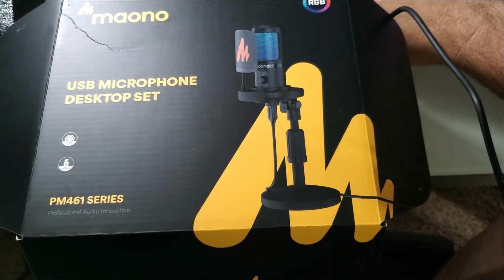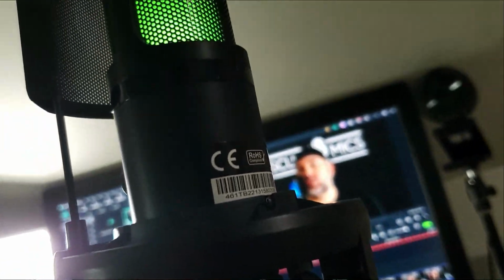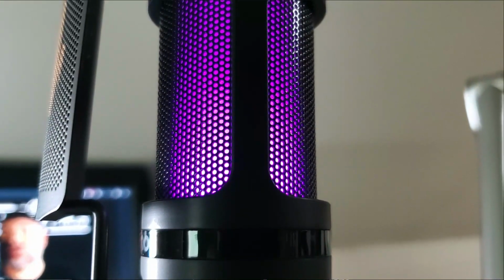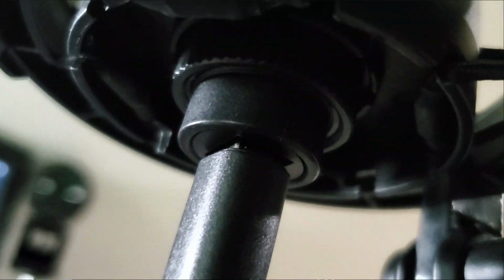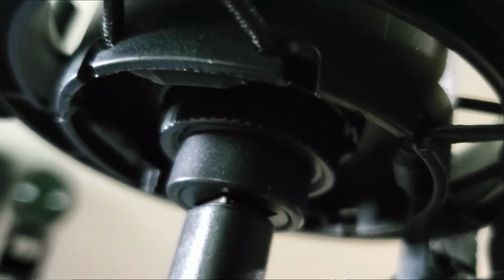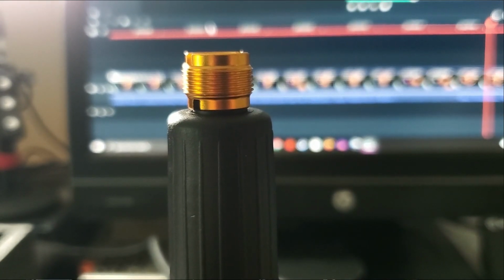Maono PM461 - Budget Condenser Microphone - The Best CHEAP Beginner Mic? - Test / Review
We have another USB mic that comes in at a super cheap price, of course lacking features but is the most important part of the mic. the sound. good for the small amount of money you have to spend to acquire it? CORRECTION - rgb, pop filter and shock mount not in cheaper bundle.

Gear used in this video other than the video subject:
Elgato Wave XLR Interface